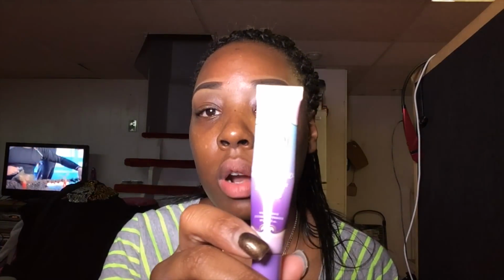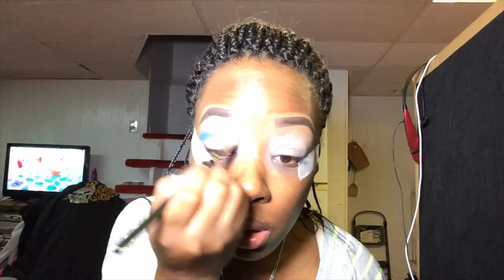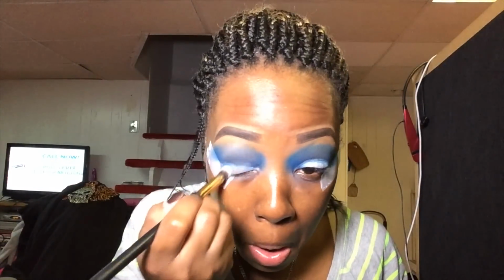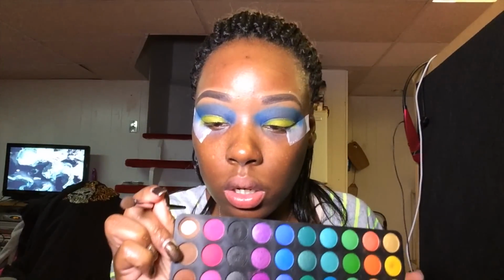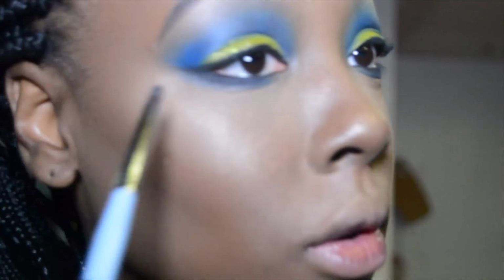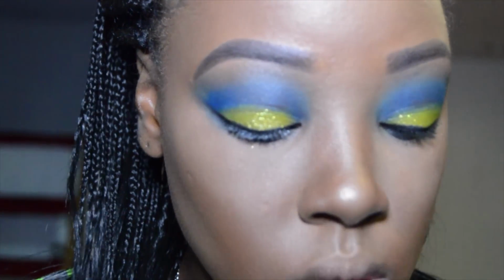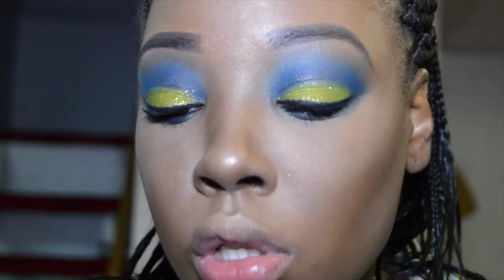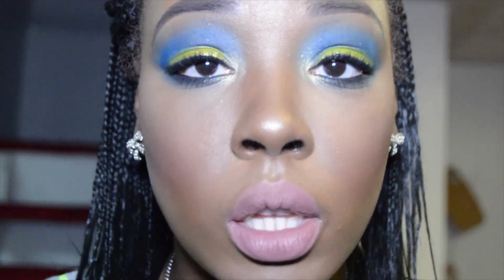GRWM| KellyChavone grwm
Hey loves!!! Sorry it took so long to upload this video. I was having some real bad computer problems which are now solved. Hope you like this video. xoxo

💜 PRODUCTS USED 💜
LimeCrime Eyeshadow Helper
NYX Eyeshadow Base in White
BH Cosmetics 120 2nd Edition Palette
SugarPill Hi Viz Neon Pigment & ButterCake Eyeshadow
Vilolet Voss Secret Weapon Glitter Glue
Tarte Tarteist Eyeliner

💜SHOP MUCH💜